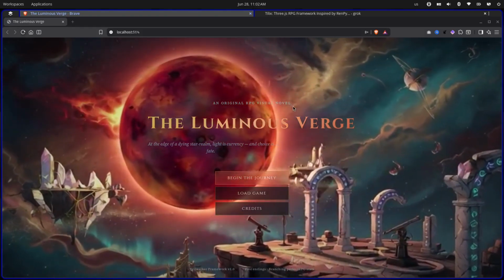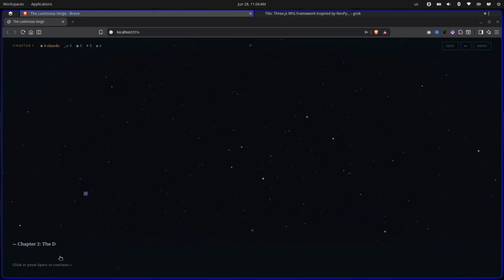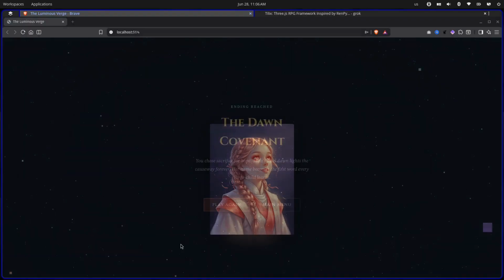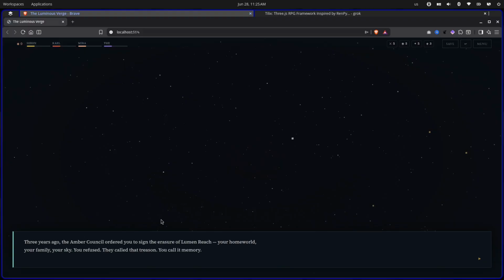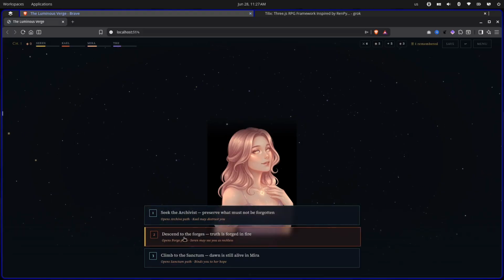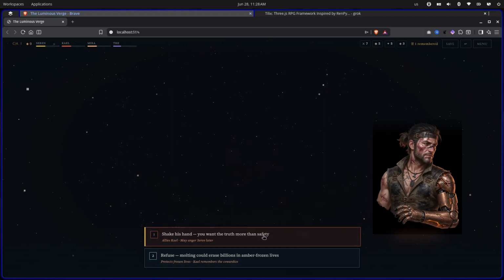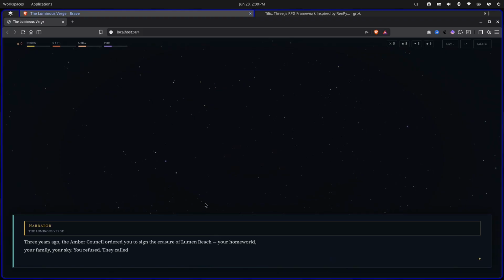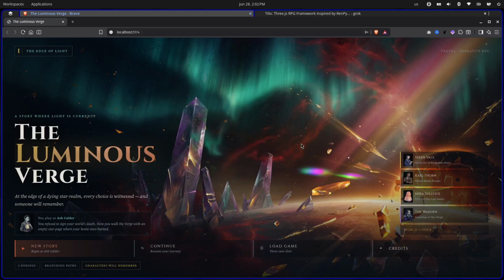I Built with Grok Build An Visual Novel From Scratch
I told Grok Build to use all of it's native skills to create characters and the world's lore for a custom visual novel story from scratch.

And here are the results:

00:00 INTRO
02:35 FIRST PROMPT
07:35 SECOND PROMPT
13:32 THIRD PROMPT
17:45 REVIEW